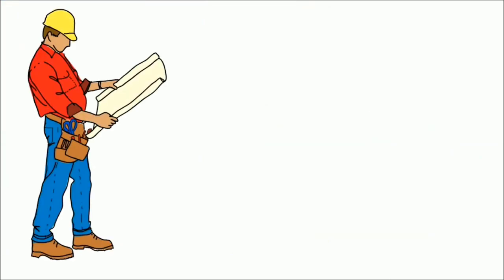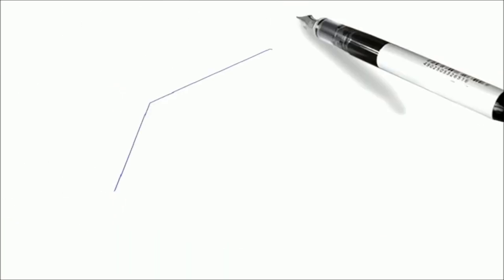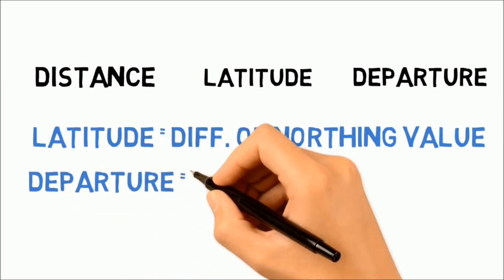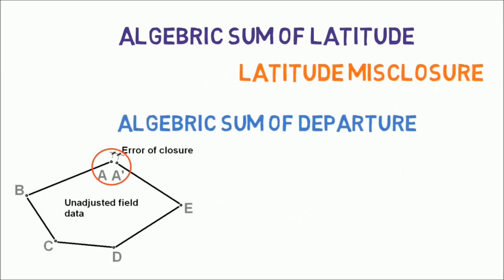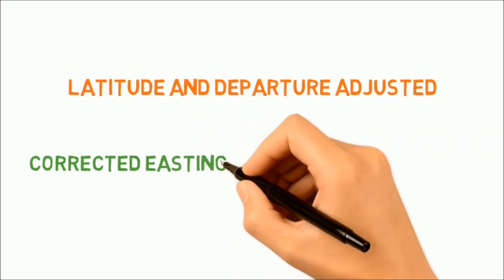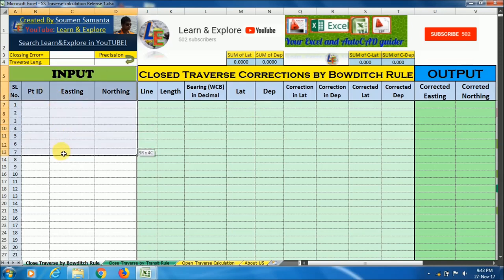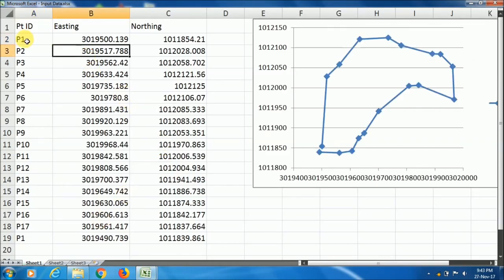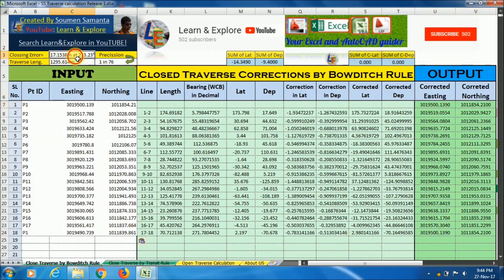Traverse Correction in EXCEL /Transit Rule/Bowditch Rule- Closed Traverse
This video is for land surveyors.
I have shared an excel spreadsheet for Traverse Corrections and Traverse Calculations by Compass Rule or Bowditch Rule.

Also I have described about Traversing:
what are the types of Traverse (closed traverse, Open Traverse), Traverse calculations and adjustment of closing errors, traverse precision, latitude and departure, Bowditch Rule/Compass Rule, Transit Rule etc.
I have prepared an excel spreadsheet for Traverse Corrections and Traverse Calculations, you can download the file from the above link.
Surveying Traverse: How to Close a Traverse: Traverse adjustment

L&E Team!